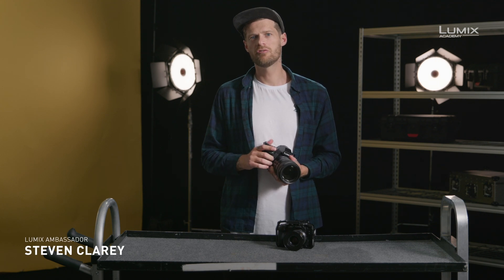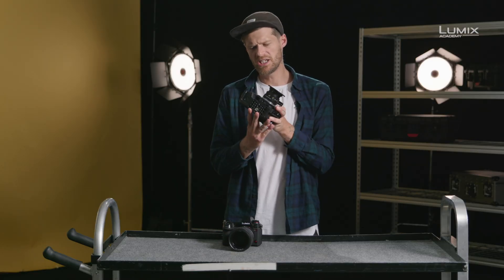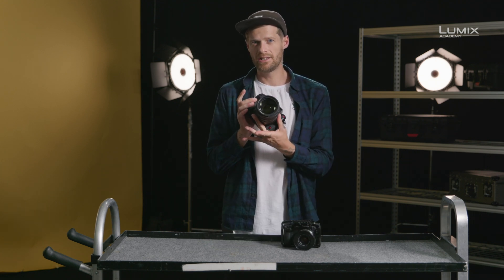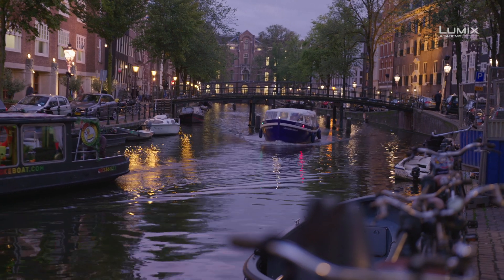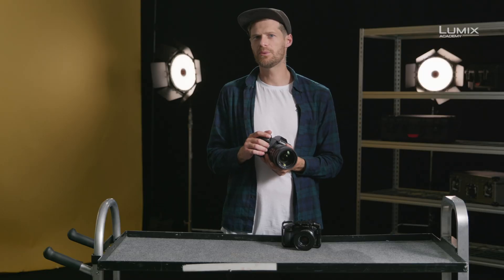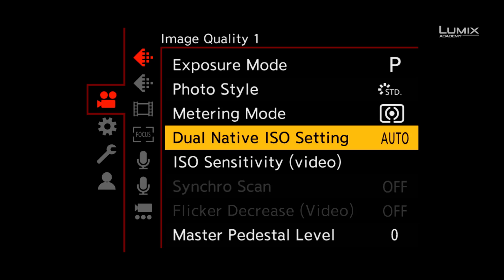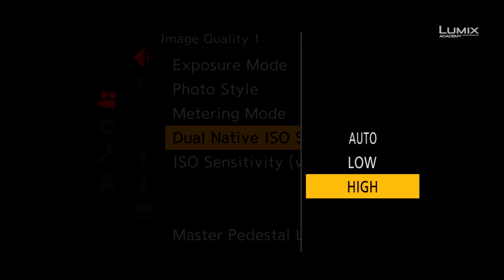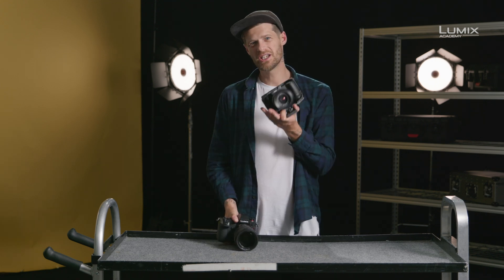LUMIX Academy S1H | 11 What is Dual Native ISO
Having Dual Native ISO translates into having a camera with a better low light quality. To get this higher sensitivity, the camera’s sensor has a sensitivity switching circuit for each pixel. Sounds complicated? Follow the explanation from LUMIX Ambassador Steven Clarey about Dual Native ISO and see, how the great Low Light sensitivity in LUMIX S1H and GH5S are achieved.